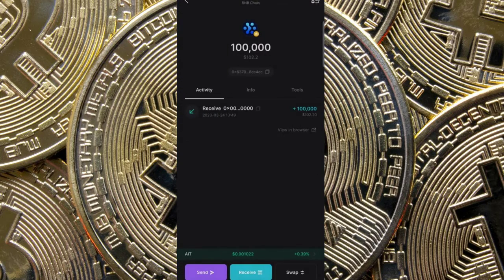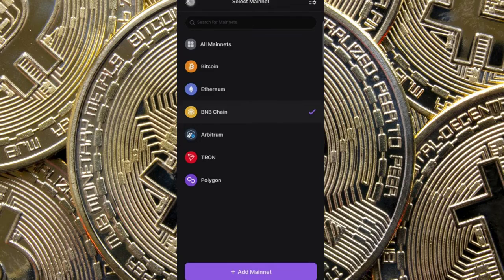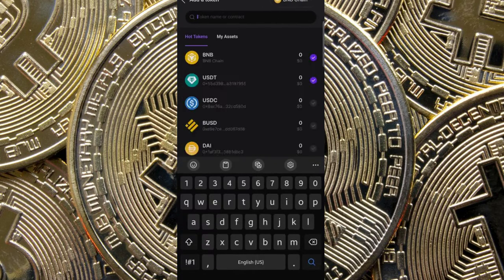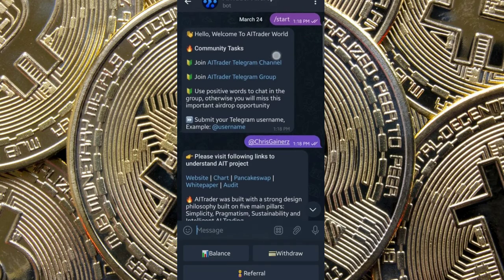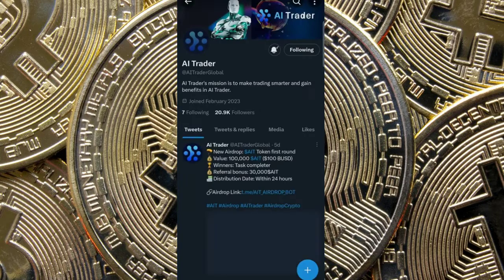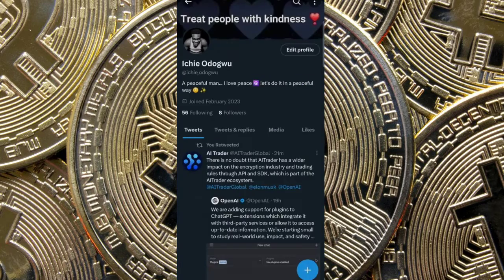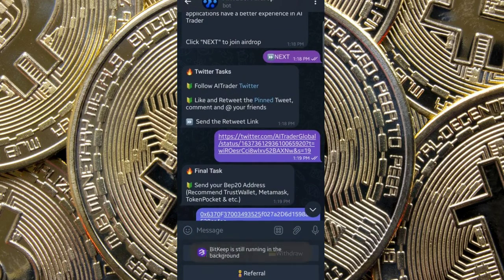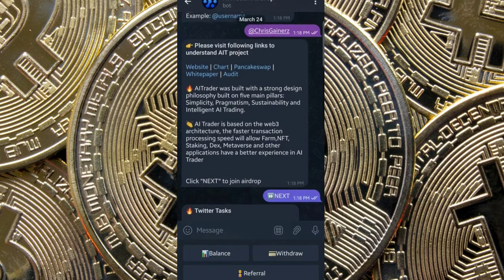Claim $100 AIT token | Trust wallet Airdrop 2023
In this video I will be taking you through the process on  how to claim the  AIT Airdrop token

Video very detailed watch the steps...

🔸contract address: 0x4238E5Ccc619dCC8c00ADE4cfc5d3D9020b24898
🔸Network: BSC